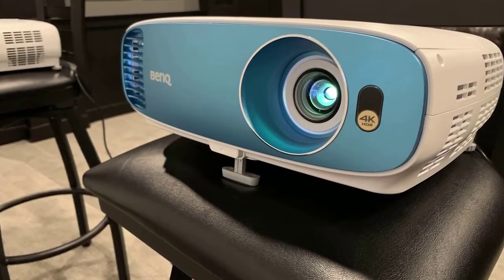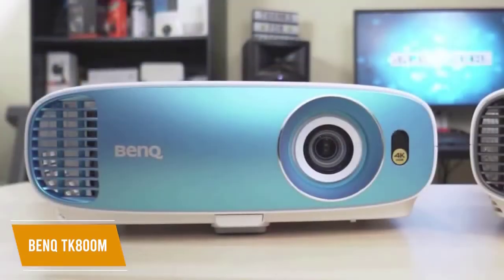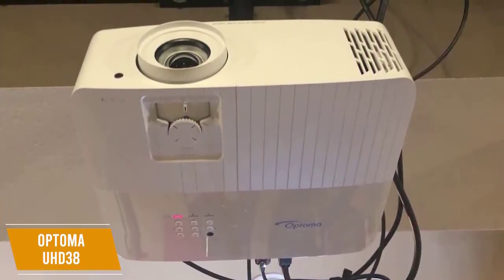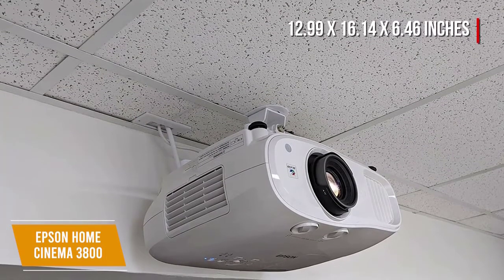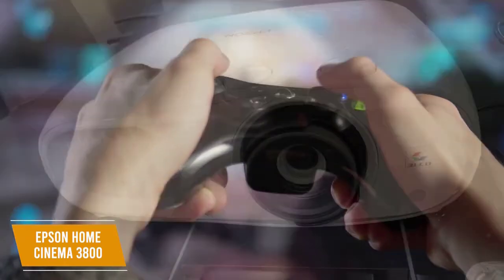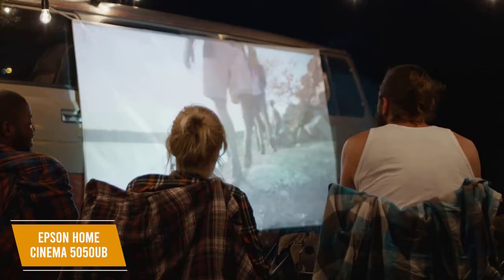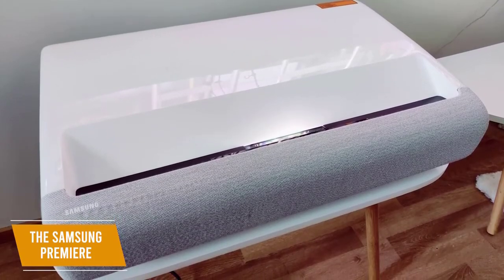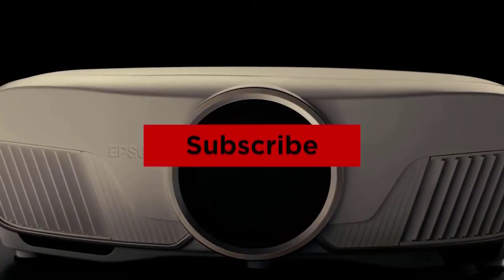✅ 2021 Review Samsung LSP9T The Premiere 4K UHD HDR Projector | Top 5 Best 4K Projectors 2021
► Links to Best 4K Projectors 2021 we listed in this video:

► 5 - BenQ TK800M 4K UHD Home Theater Projector
► 4 - Optoma UHD38
► 3 - Epson Home Cinema 3800
► 2 - Epson Home Cinema 5050UB
► 1 - Samsung The Premiere LSP9T